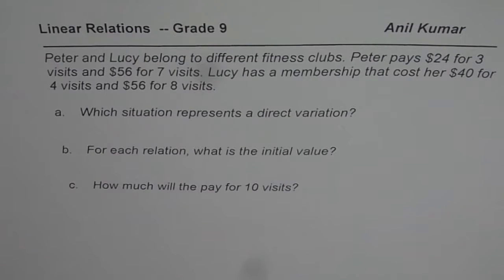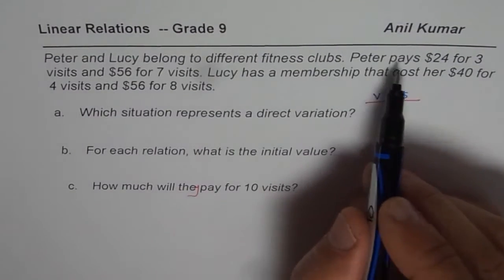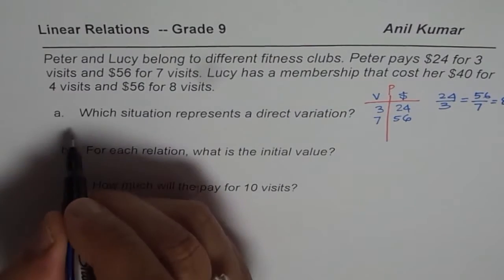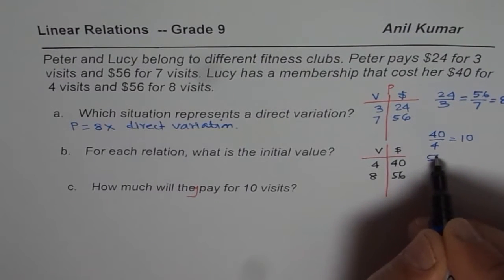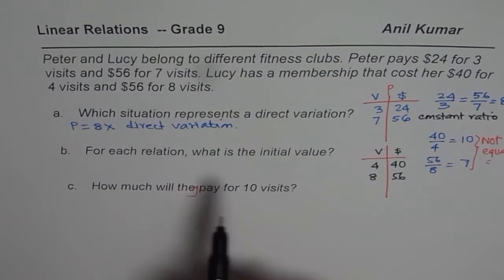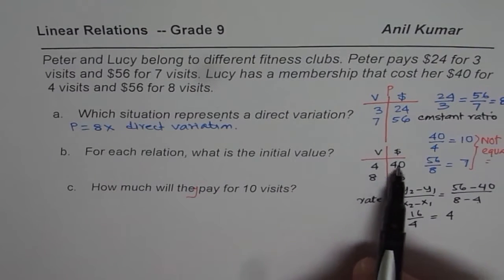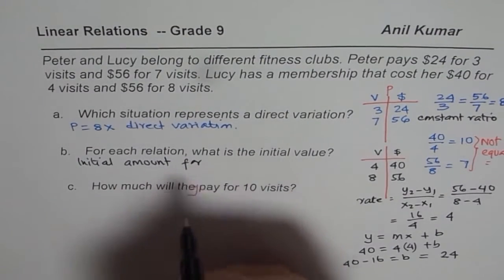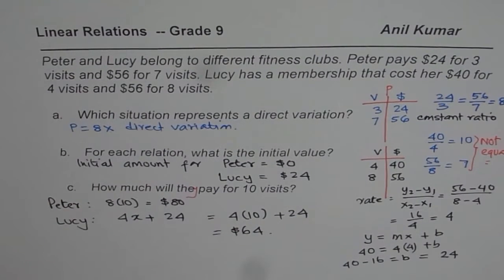Direct and Partial Variation for Fitness Club Charges